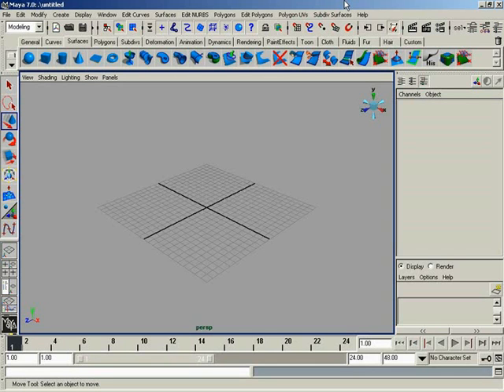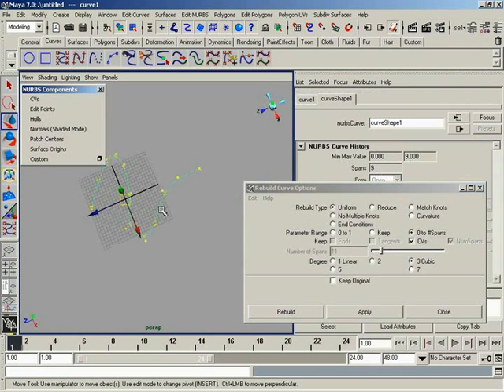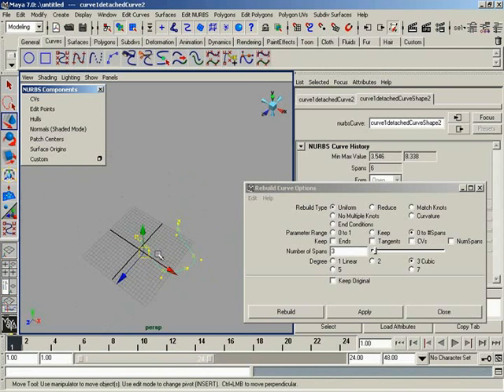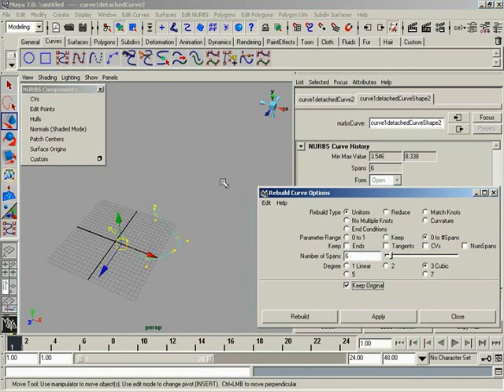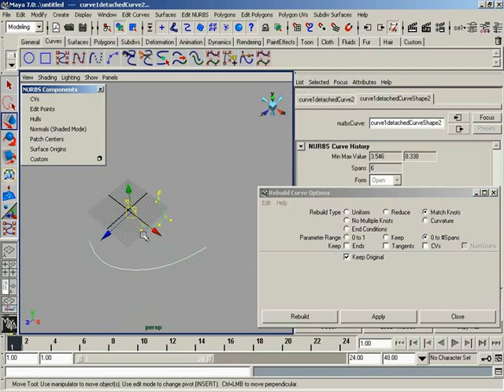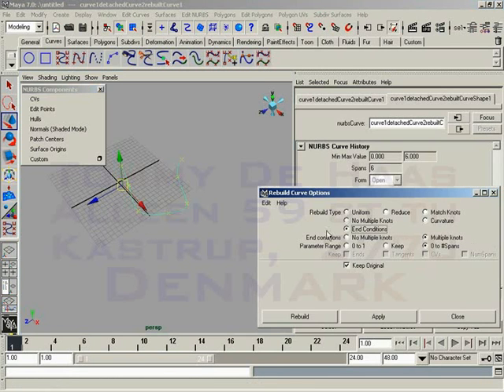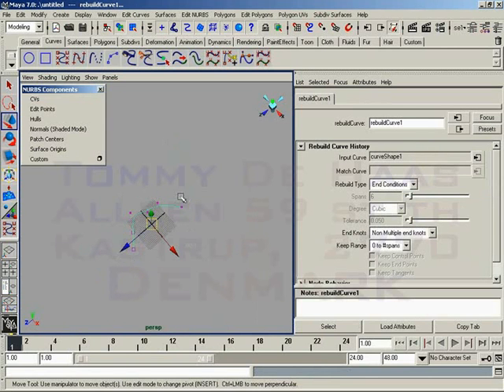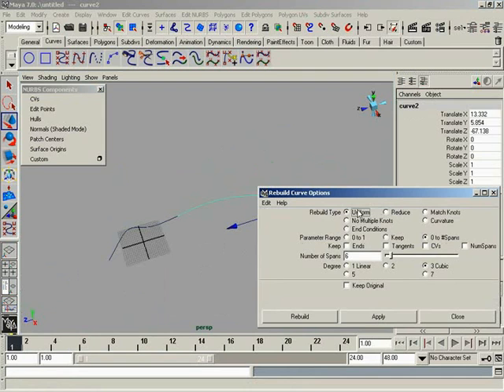NURBS Rebuild Curves